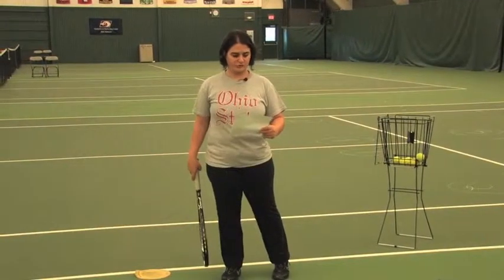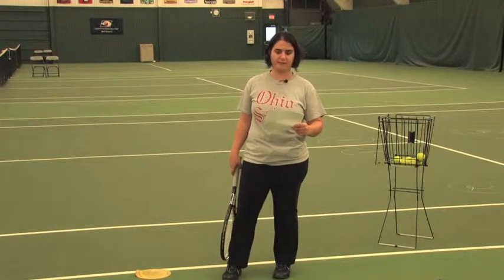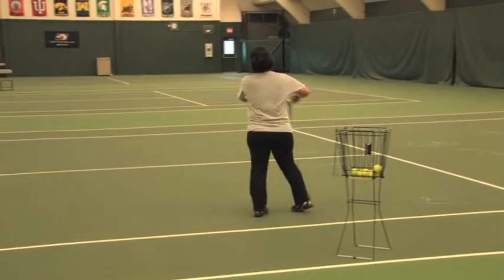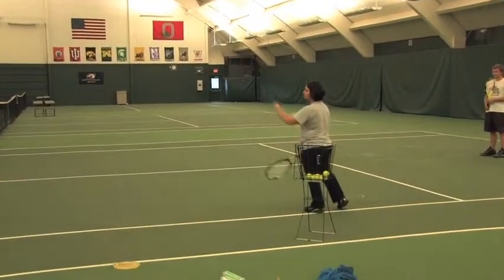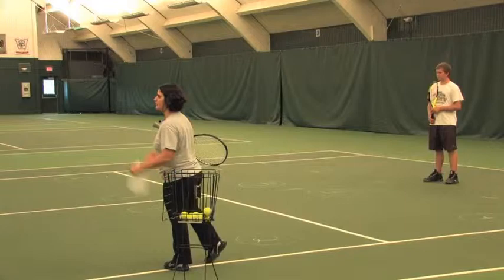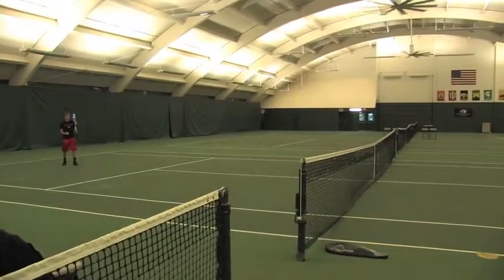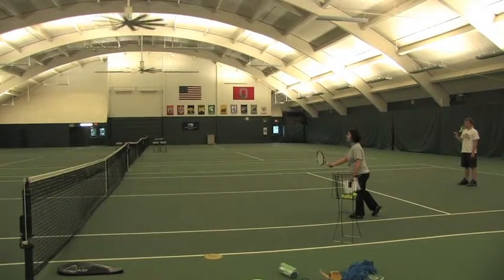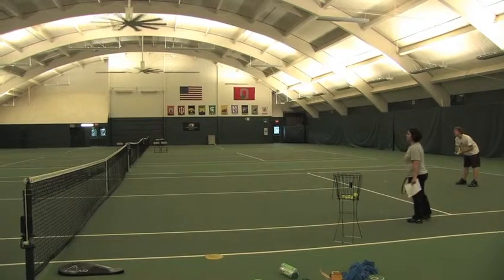Introducing the Continuous Rally for Teaching the Forehand Stroke (short court)